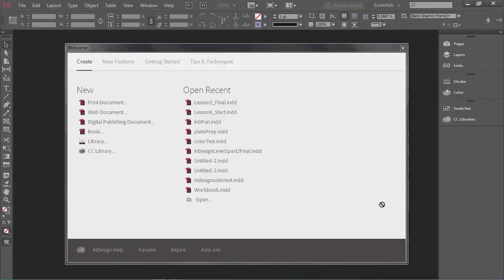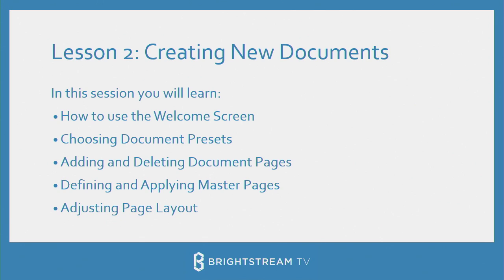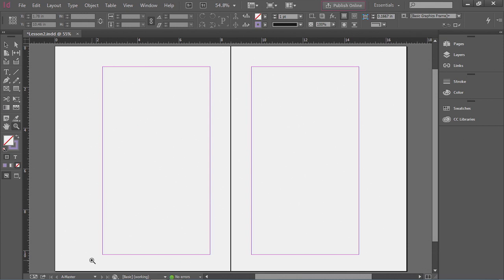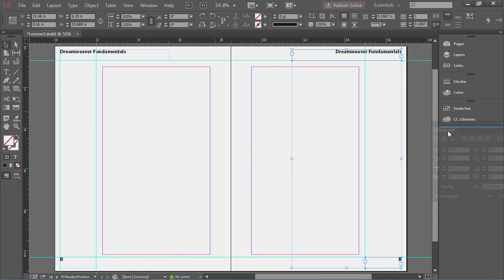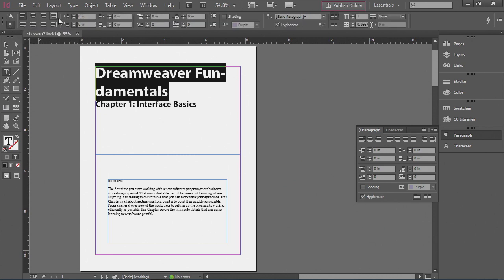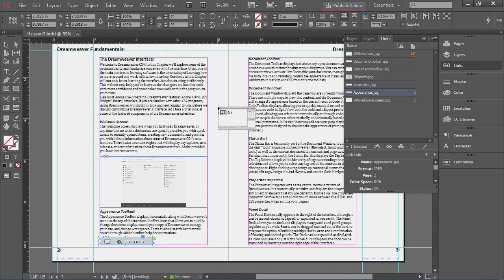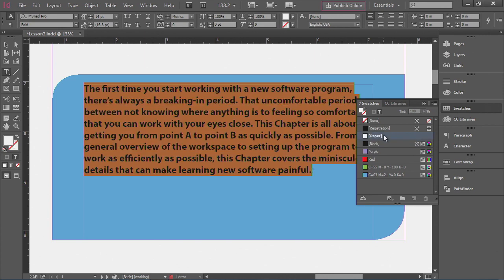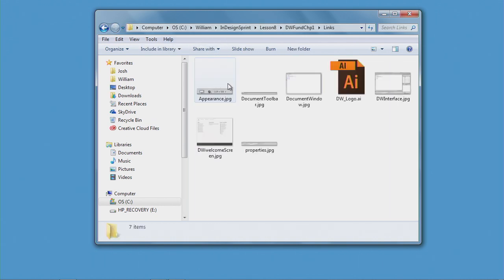Adobe InDesign Fundamentals - 2015